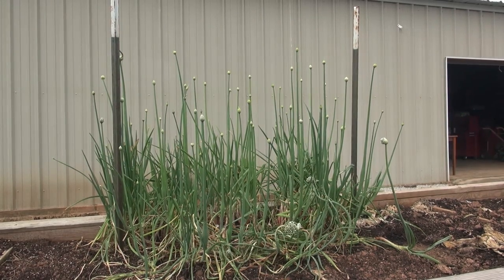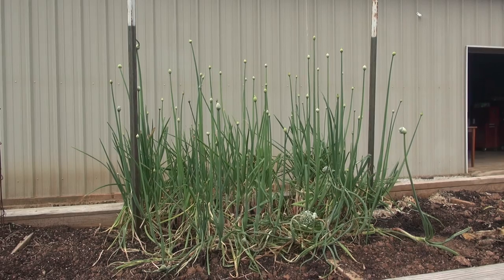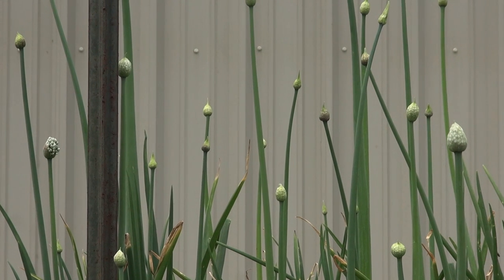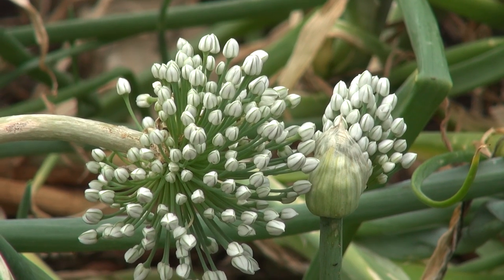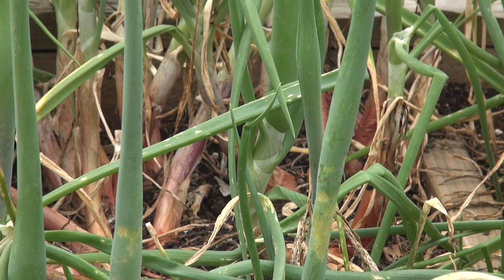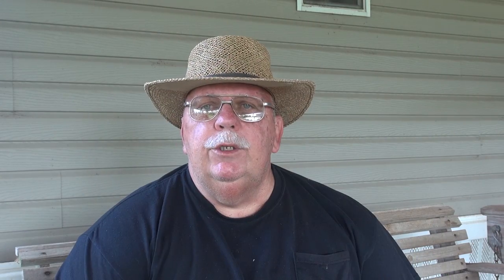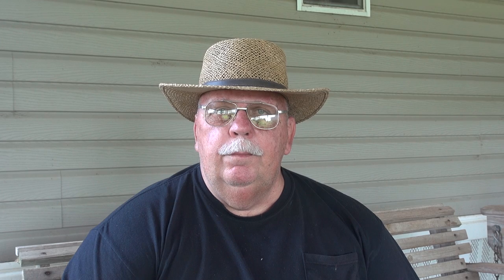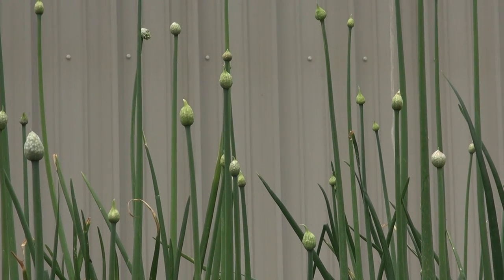Onions Bolted – April 2016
Awhile back I was “Tagged” to do a Q&A video answering 10 questions.  I’ll answer one of those questions today.
Friends who agreed to help me and made their own videos.